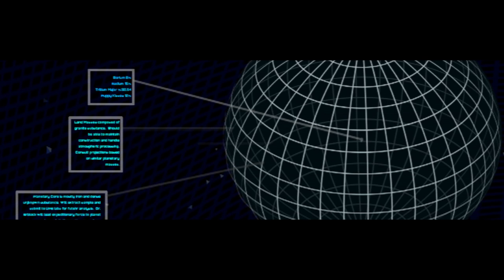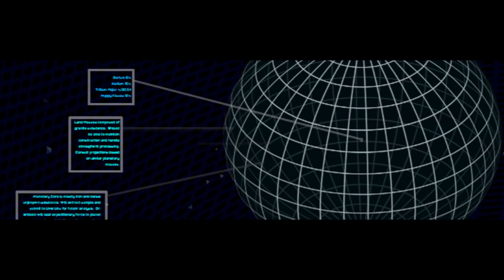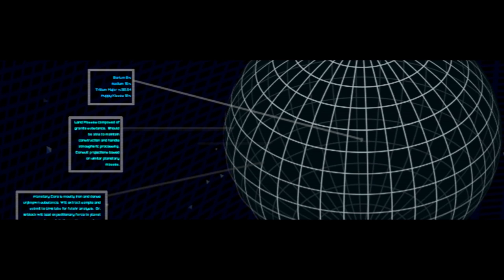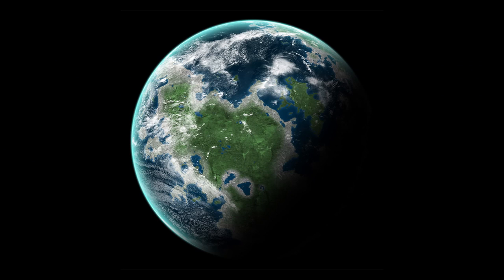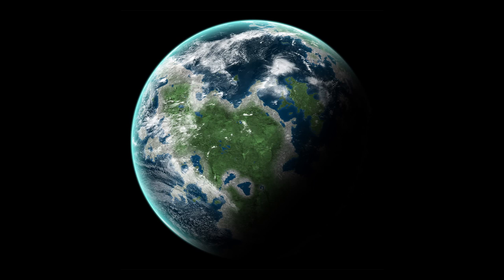Star Citizen Lore #13 - 2516: A Better Earth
Until I get my other computer fixed and can bring you game videos again, I'll be doing one piece of Star Citizen lore per day, starting with the history/time capsules, and moving on to the Galactic Guides, assuming I manage to get all the history pieces done. There are many. If you enjoy this, please give it a thumbs up to let me know, as I might do more of these in the future, even when I have my gaming computer fixed. This is some of the star citizen lore history leading from the year 2075 (our not-too-distant future) all the way up to the year 2945 (present day in the game's fiction). There is also a lot of fan-fiction history and lore, but for now, I'll be sticking with the officially sanctioned lore. Some of these are better than others, probably depending on the author, as the game has at least two writers, that I know of, but I do find them pretty enjoyable. I always loved listening to Elder Scrolls lore videos, especially to help my insomnia-having ass sleep, and I always wanted to do a lore series of my own. Perhaps after the Star Citizen lore, I will tackle some Elder Scrolls lore myself. I just enjoy stories in general. i hope you enjoy them too.

Star Citizen is an upcoming space trading and combat simulator video game for Microsoft Windows and Linux. Star Citizen will consist of two main components: first-person space combat, first-person shooter elements and trading in a massively multiplayer persistent universe and customizable private servers, and a branching single-player and drop-in co-operative multiplayer campaign (titled Squadron 42). The game is built on a modified CryEngine and will feature Oculus Rift support.

Both Star Citizen and Squadron 42 are set in a 30th-century Milky Way centered around the fictional UEE (United Empire of Earth), an analogue of the late Roman Empire. A central theme of the game is citizenship (or lack thereof) in the UEE, which must be earned through player actions (such as completing a period of military service). It is anticipated that Citizens will enjoy certain in-game benefits, for example paying a reduced tax rate or having easier access to interspecies trade, but the exact details are yet to be determined.

A strong focus will be placed on player interaction, with player behaviour influencing and being influenced by a dynamic economy system.

Star Citizen is currently being developed by Chris Roberts' Cloud Imperium Games, founded in 2011. Roberts' previous works include games such as Wing Commander, Wing Commander: Privateer, Starlancer and Freelancer.

You wake up...

The hum of the fusion drive reverberates through the ship's hull. It reminds you that you should probably replace it soon. A quick check on the MobiGlas says there's an Aegis showroom on the planet you're heading to. Couldn't hurt to see what they got, right?

With the Credits you make delivering this cargo, you should be able to buy your ship a little treat. Besides, she's your bread and butter. You roll on your side and look out the window at the vast yawning space outside. A distant planet silently orbits a dying sun.

Your boards light up...

Contact. You kick off the berth and slide into the pilot seat, taking the ship off Auto as you do. Correction, three contacts, pretty far out. Vanduul never raid this far into the Empire... your heart sinks as you mutter to yourself: "Pirates."

You keep bearing and speed, keep shields at current levels. Don't do anything to make them think you're itching to fight. You never know, they might just pass on by. You can't tell what pack they belong to. You've run across pirates in the past, even done business with a few, maybe you'll get lucky...

Nope...

The three flash their engines and turn to engage you. You charge your shields up full and heat up your guns. You swear to yourself, if you make it through this, to hell with living on the straight and narrow. Times are too tight. You can't afford to keep losing loads. It keeps going like this, you might have to become a pirate tomorrow.

The pirates fan out in an attack formation... but first, you have to make it through today.

Welcome to Star Citizen.